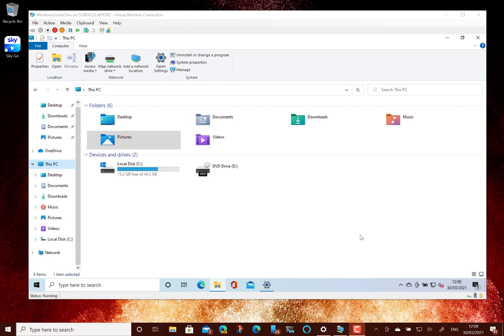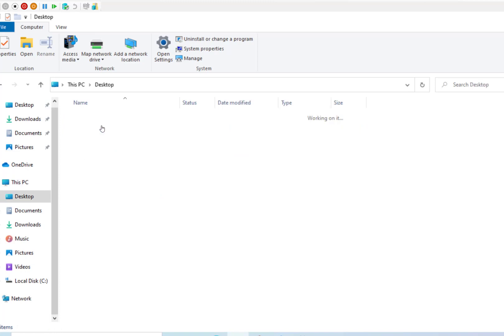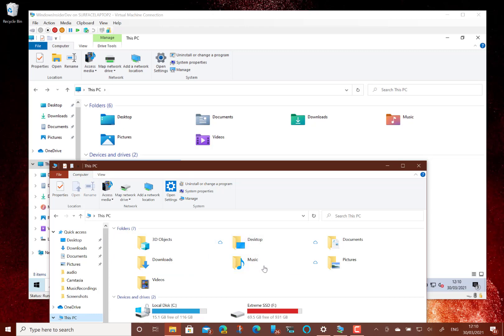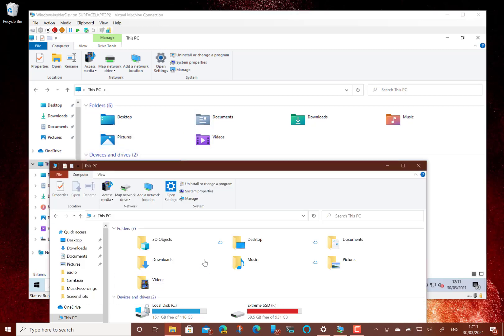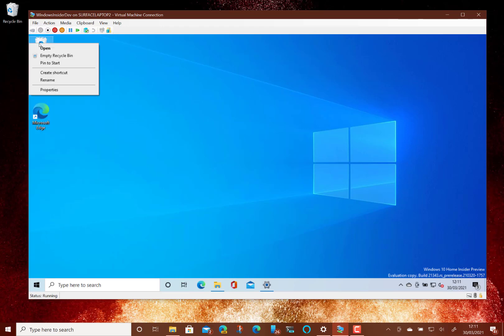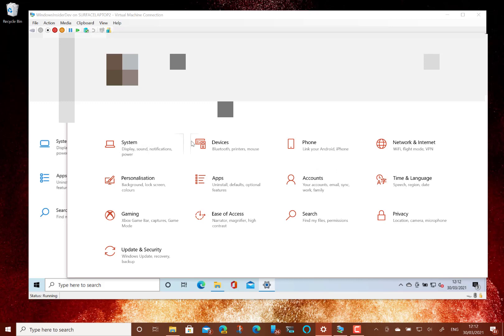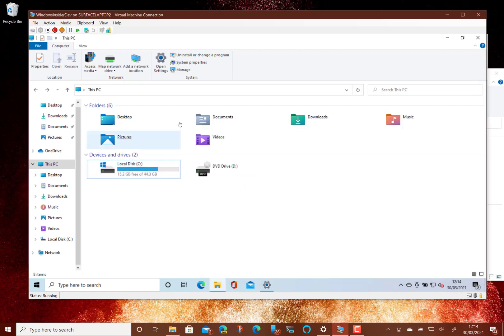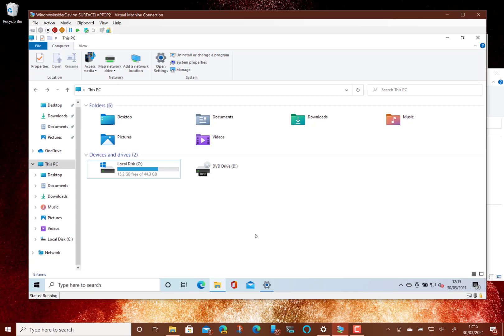Looking at the new icons in Windows 10 Build 21343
Last week Microsoft released a new build of Windows 10 for Windows Insiders (build 21343) and for the first time in many years Microsoft have introduced new icons in File Explorer. They have a new modern look and easier to tell apart at a glance.
In this video I look at the new icons and compare them with the old icons.